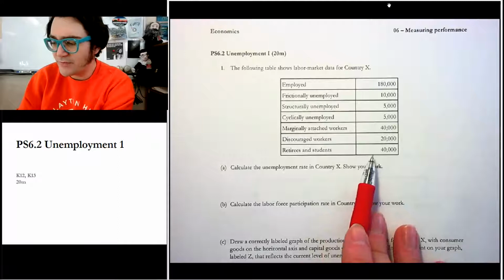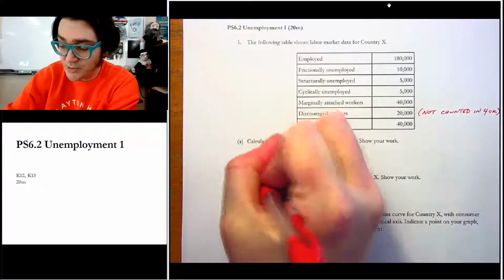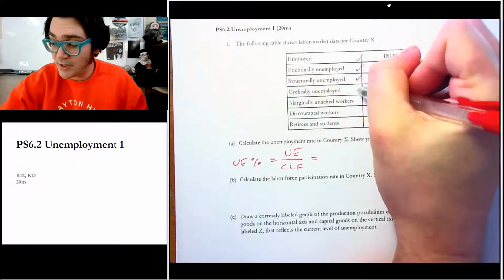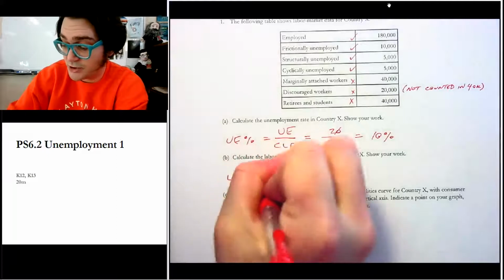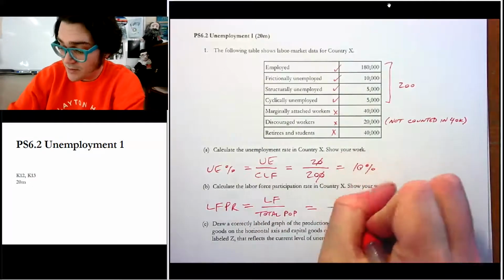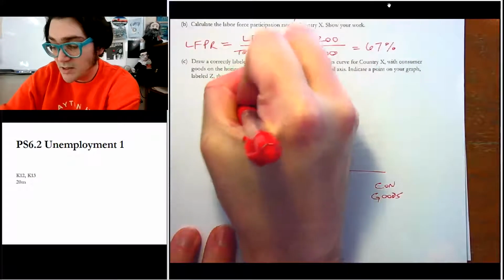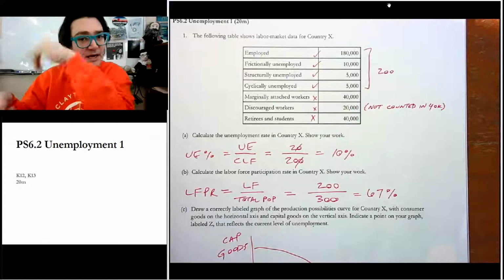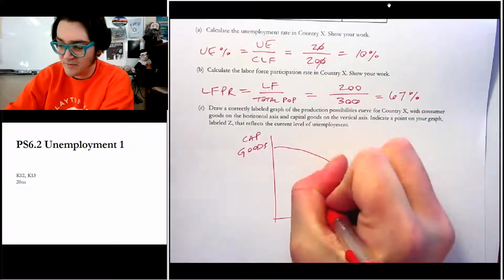PS6.2 Unemployment 1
Practice with calculating unemployment rate, labor force participation rate, and connection to the PPC